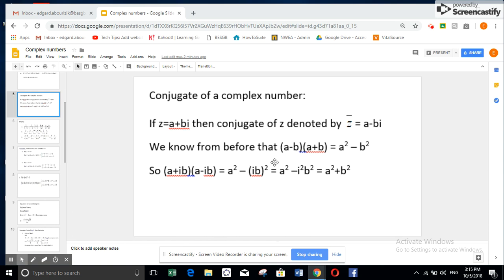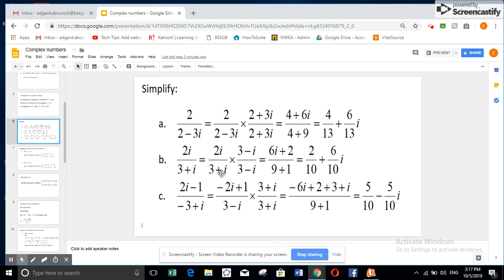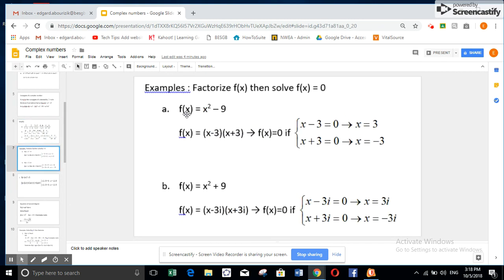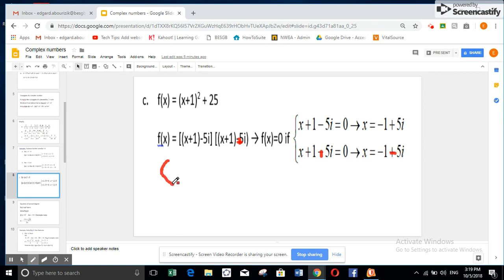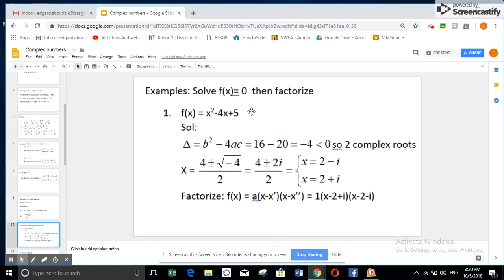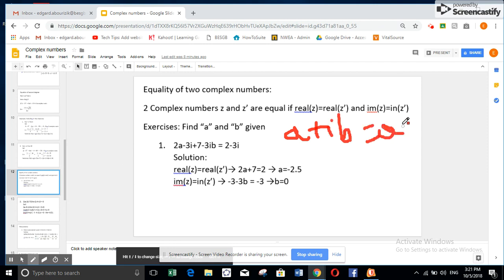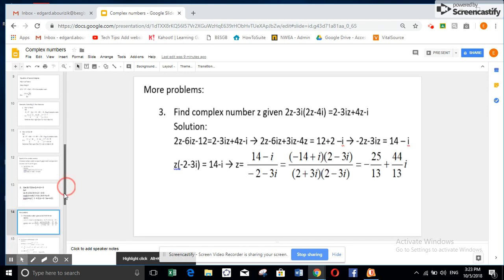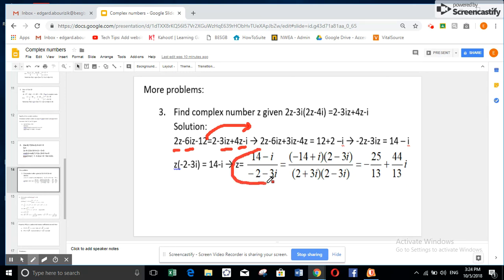part 2 complex numbers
grade 11 IB program